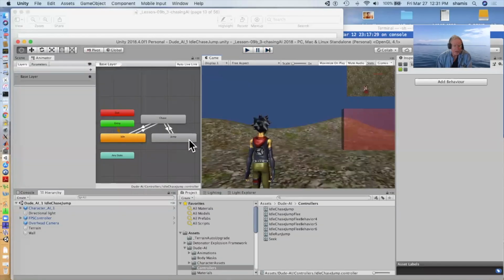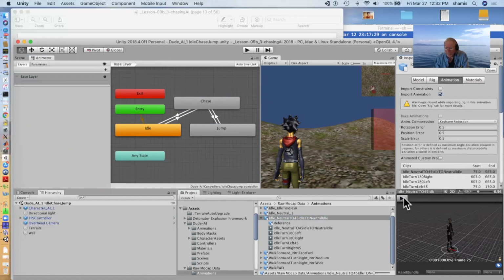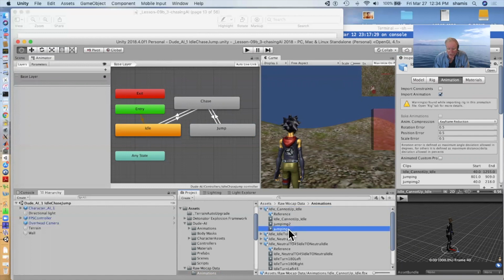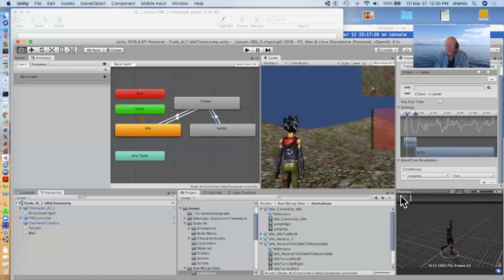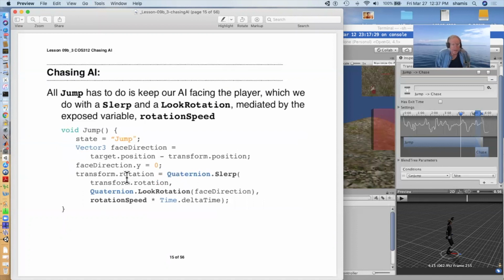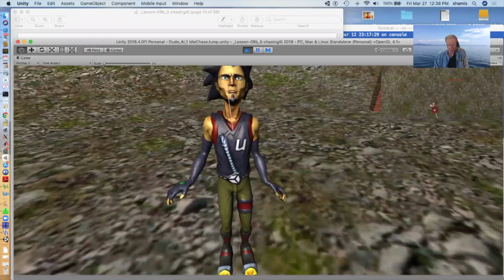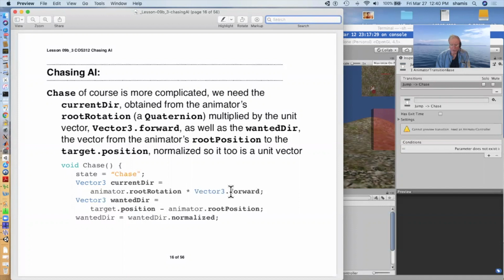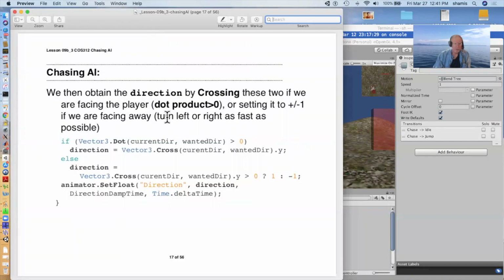312 080 Lesson 09b 3 ChasingAI Part 2